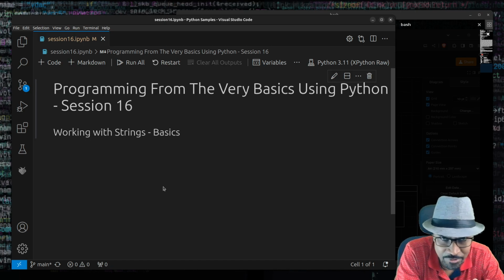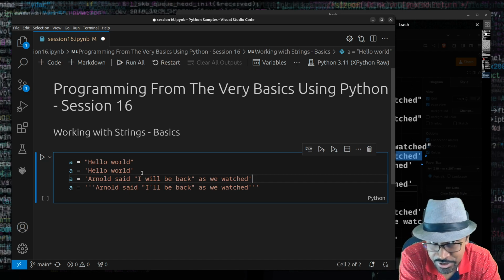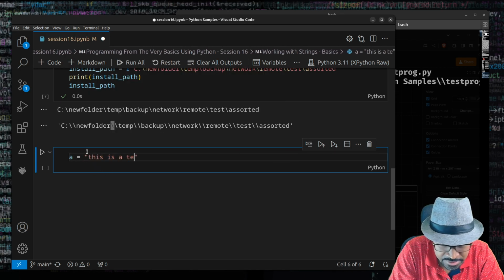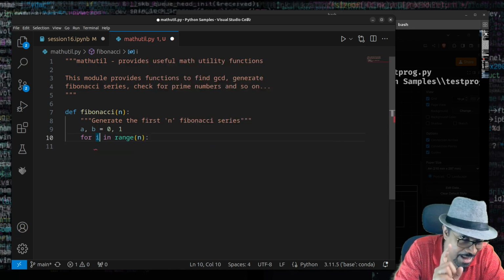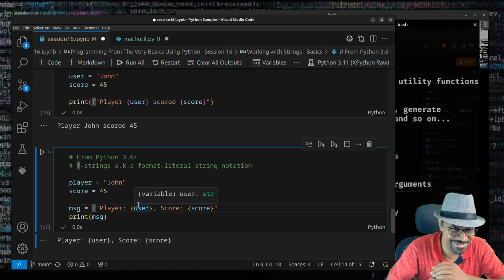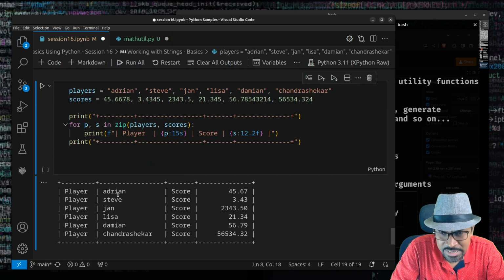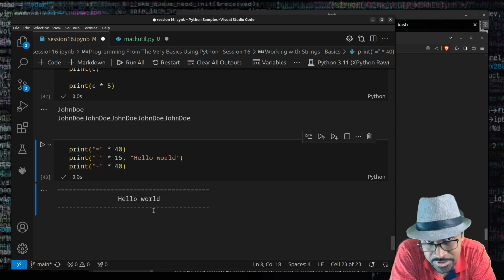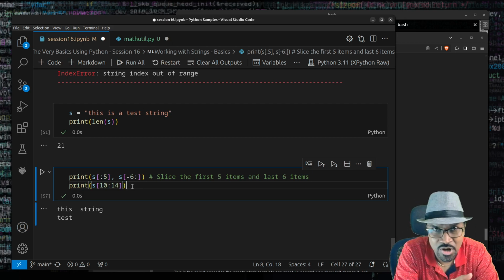Programming From The Very Basics Using Python - Session 16 - Working with Strings (Basics)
In this video, I will guide you through different string literal notations and syntax and best practices. You will learn about r-strings, f-strings, b-strings, and also doc-string formats and use-cases.